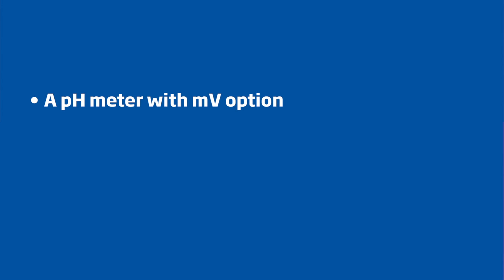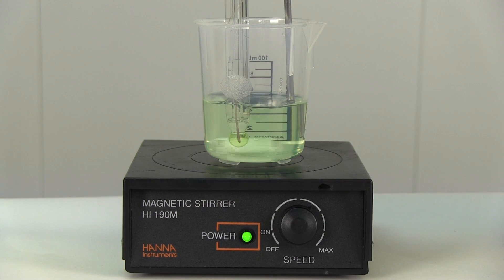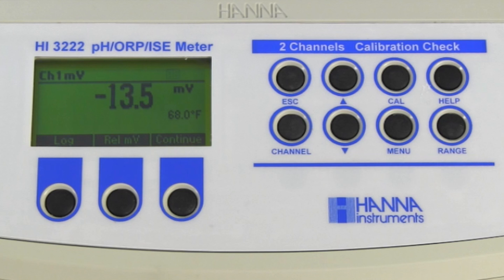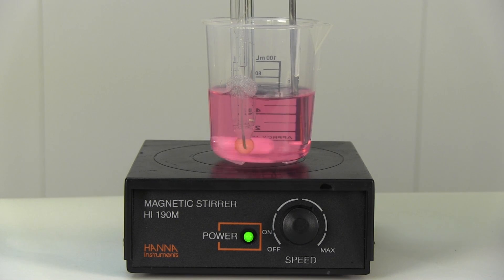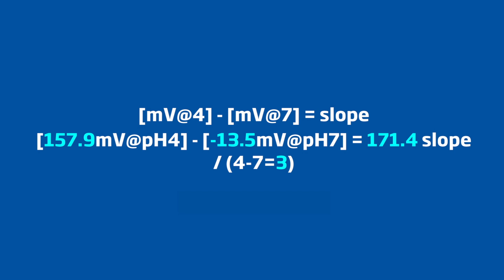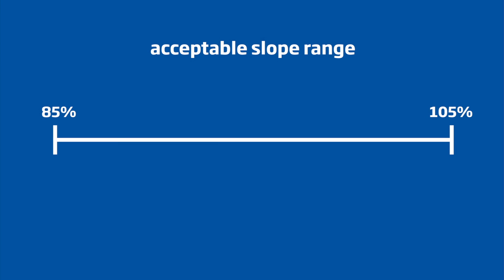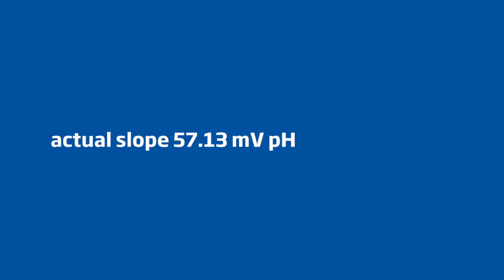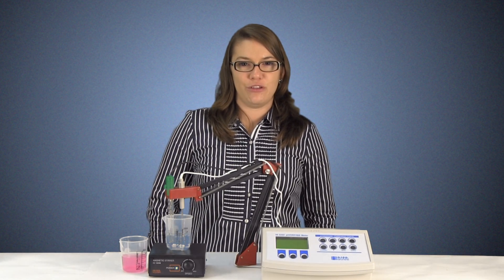Knowledge Base: How to check the slope and offset of a pH meter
A short demonstration showing how to the slope and offset of a pH meter.